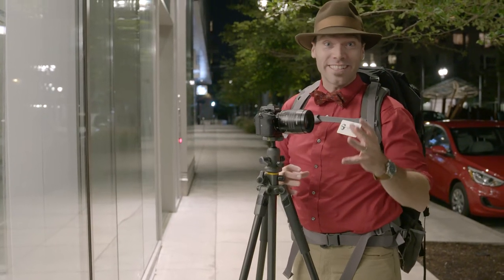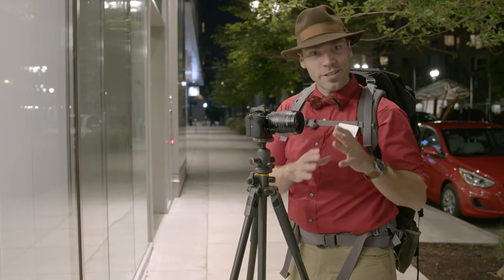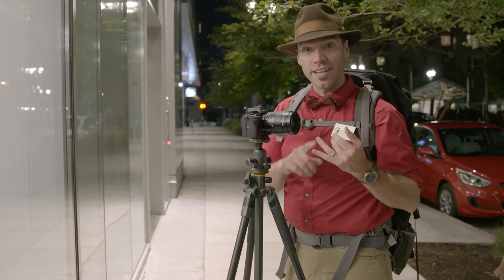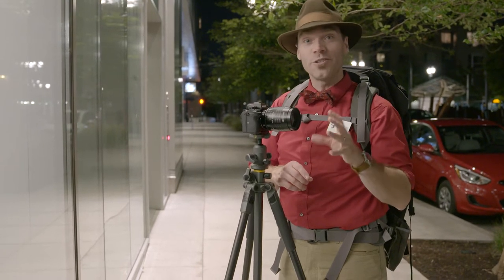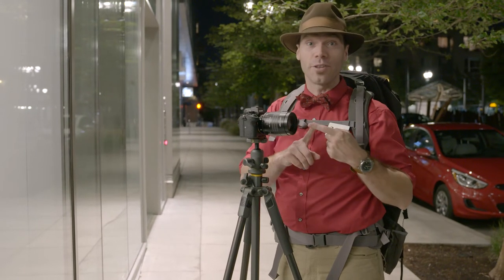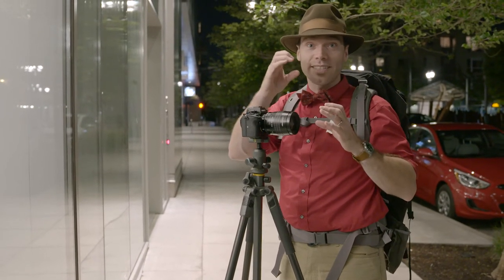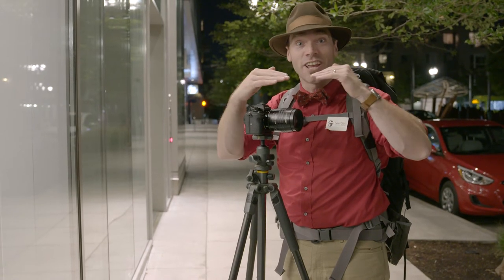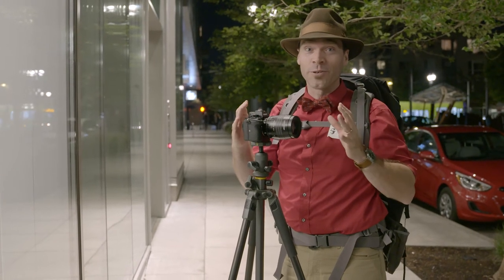Lensbaby University Urban Series: 8 - Comparisons between the Velvet, Sweet, Edge and Twist Lenses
Using the subject of an old train station, our instructor shows us the unique effects possible using the Velvet, Edge, Sweet, and Twist series of Lensbaby lenses.

Join professional photographer Levi Sim as he explores Portland, OR pursuing creative street portraiture and urban photography with Lensbaby lenses. This series of videos will highlight the Twist 60, Velvet 85, and Sweet 80.